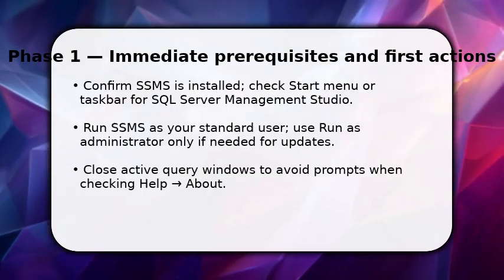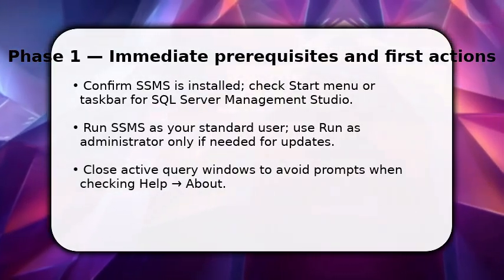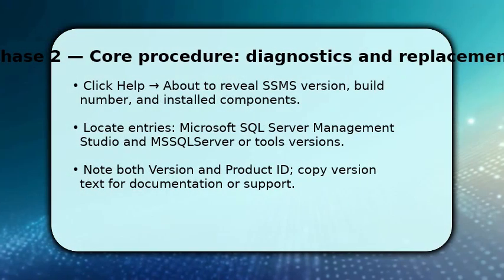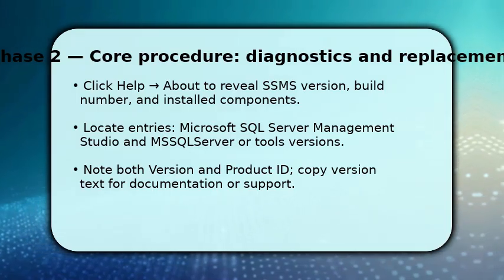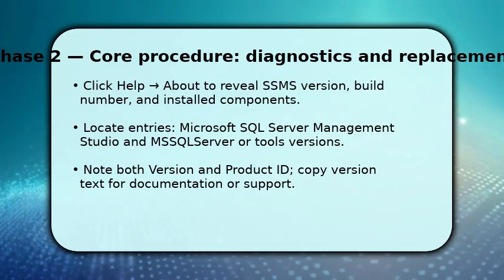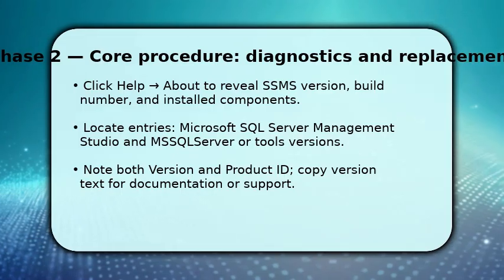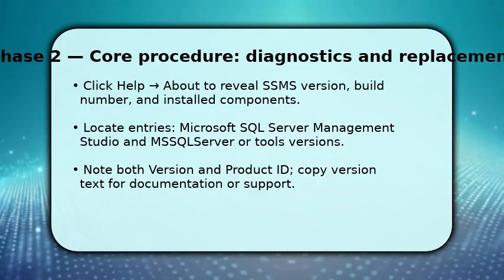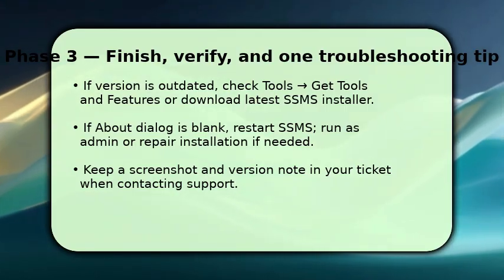How to Check Ssms Version - Step by Step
How to Check Ssms Version - Step by Step | 🔒 Surfshark VPN Deal — Stay private and secure. $1.99/mo + 3 Months Free ▸

Learn the simple steps to check your SQL Server Management Studio (SSMS) version with our detailed guide. From opening SSMS to finding out its current build, this tutorial will walk you through each necessary action.

check SSMS version, SQL Server Management Studio, how to find SSMS version, opening SQL Server management studio, SSMS release notes